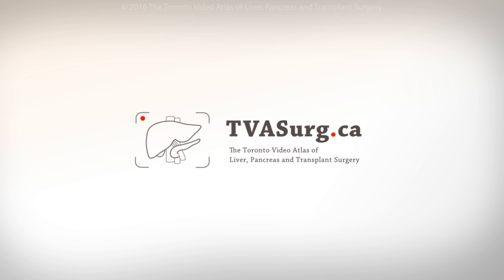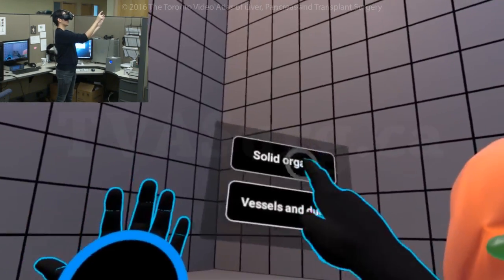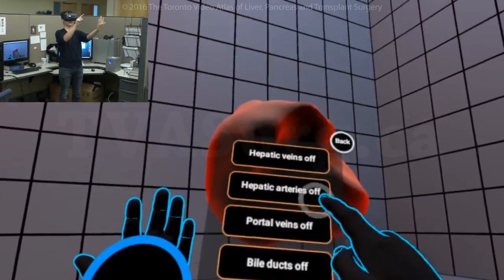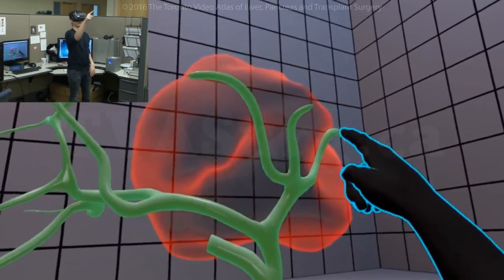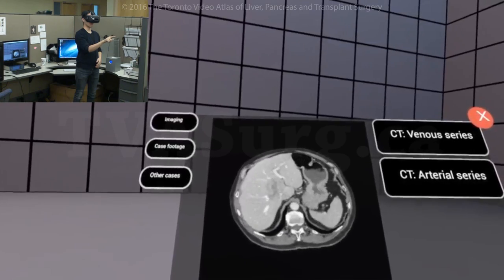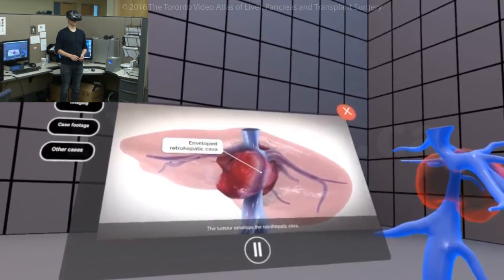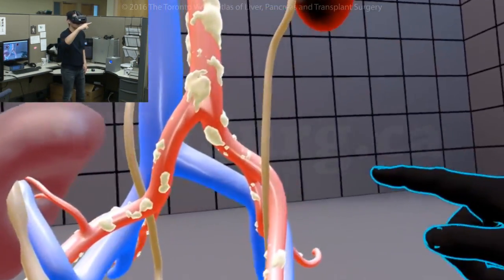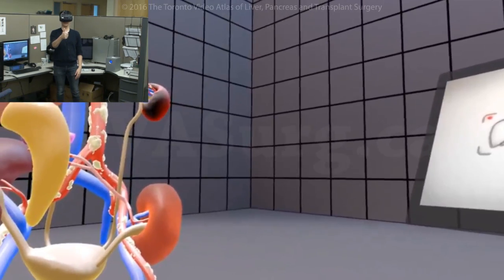TVASurg VR Surgical Anatomy Module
The production team at TVASurg has been tinkering with the HTC Vive and Leap motion controller, to create a VR Surgical Anatomy Module for cases in our video atlas.